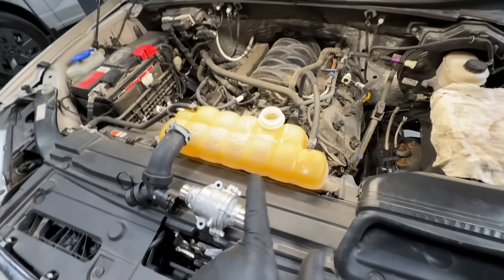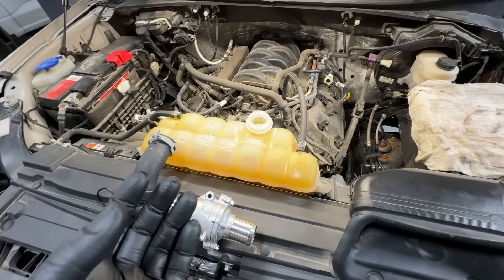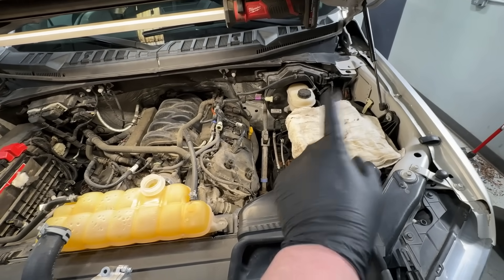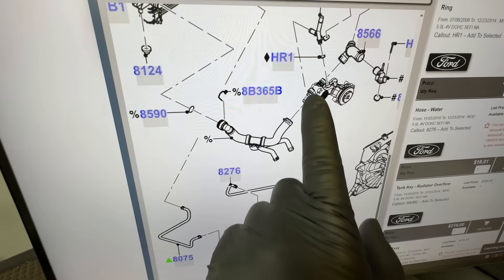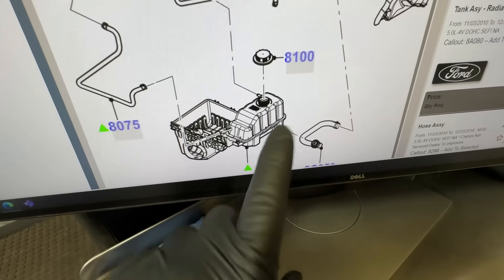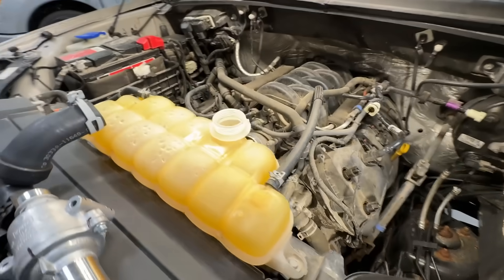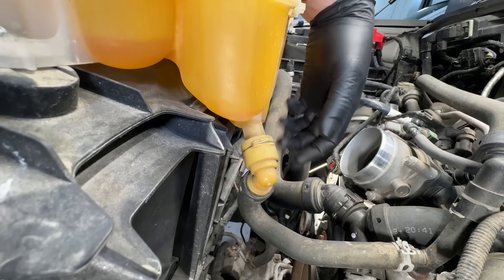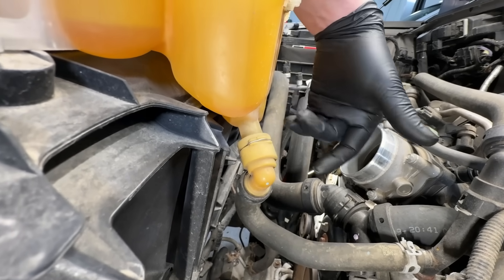2011+ Ford F-150 5.0L Coyote Engines: The Top 5 Most Common Coolant Leaks!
In this video we show you the top 5 coolant leak points on this engine. @ford

These are the Top 5 Most Common Leak Points:

#1 Upper Radiator Hose O-Ring

#2 "T" Connector

#3 Coolant Bottle (2015+)- FL3Z8A080A
Coolant Bottle Quick Connect Hose (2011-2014)

#4 Water Pump

#5 Heater Hoses

Forscan is a free Ford Specific Diagnostic Software:
ELM 327 Adapter I Recommend-